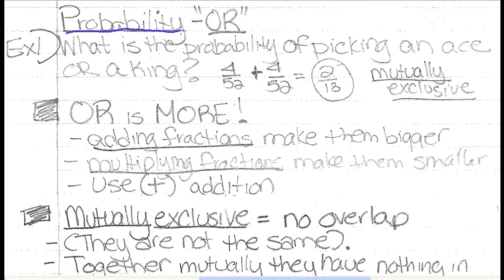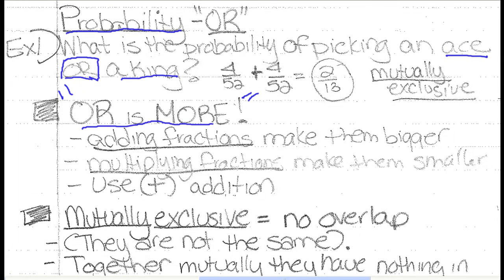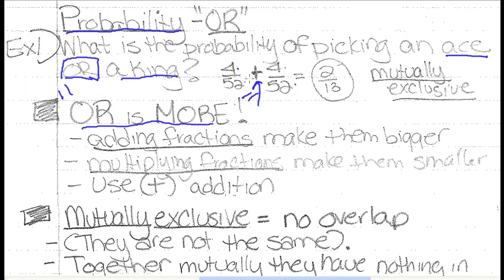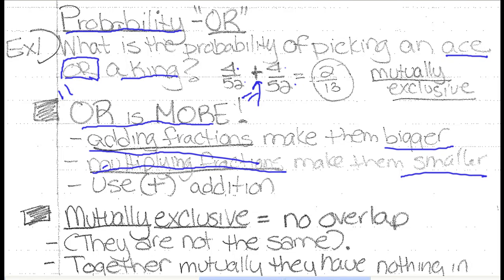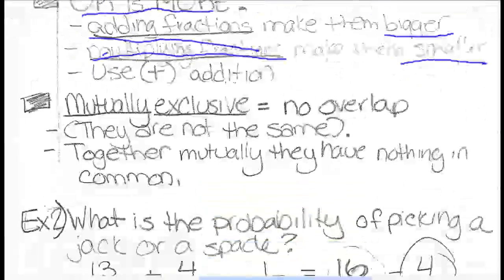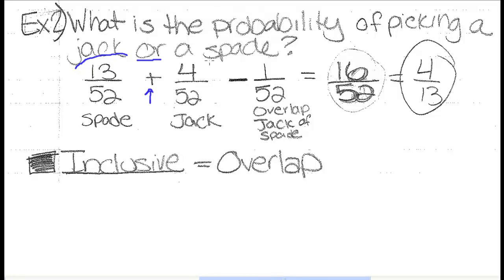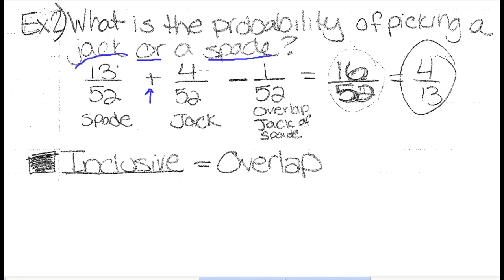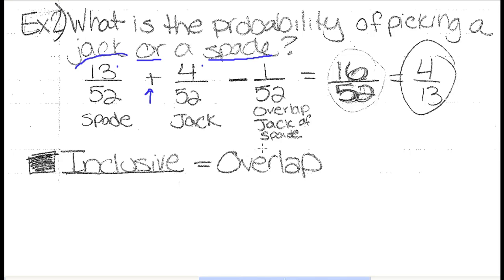Probability - Mutually Exclusive vs Inclusive - "or"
Mutually Exclusive vs Inclusive Probabilities